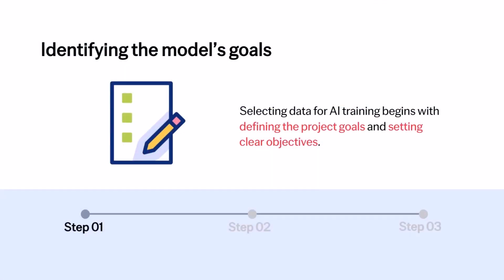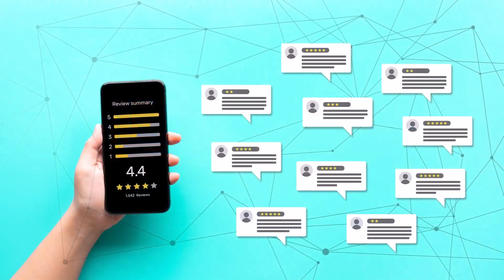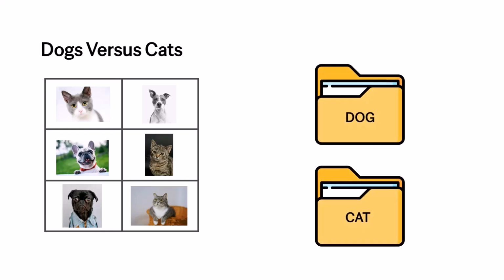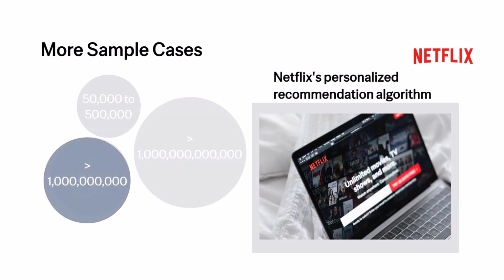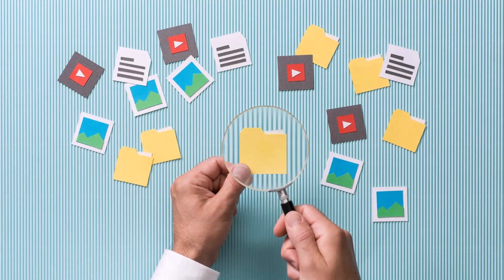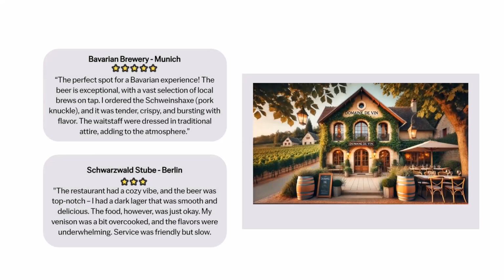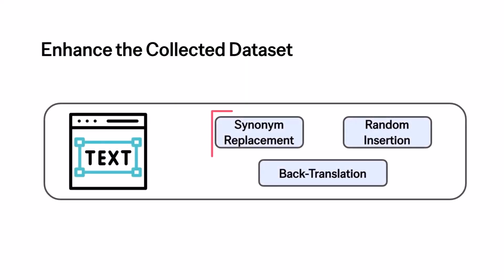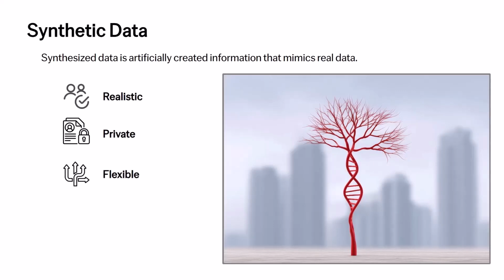AI Essentials: How Data Is Prepared for AI Model Training—Part 1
Learn the key steps to prepare high-quality, representative data for training AI models. We cover how to define goals, choose the right data size, and improve results using smart techniques—including synthetic data. Perfect for anyone building better, bias-free AI.

You can view the entire AI Essentials course, explore training and certification options on ABBYY University

If you have any questions or comments, please use the following ABBYY University community forum